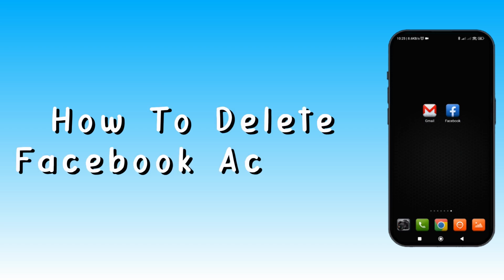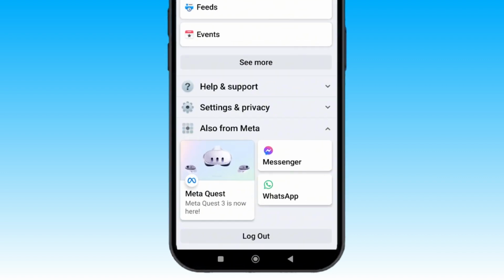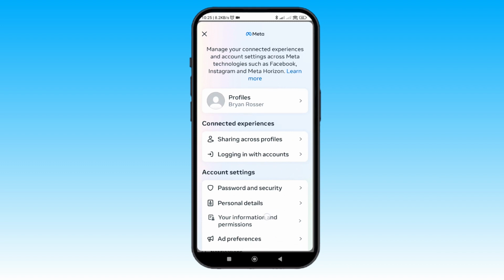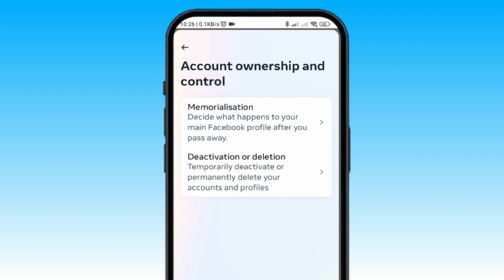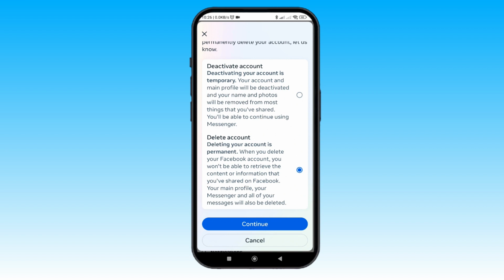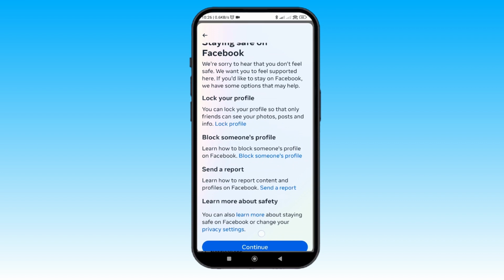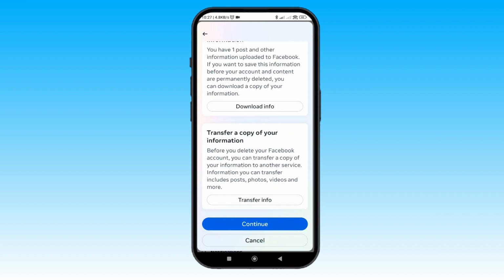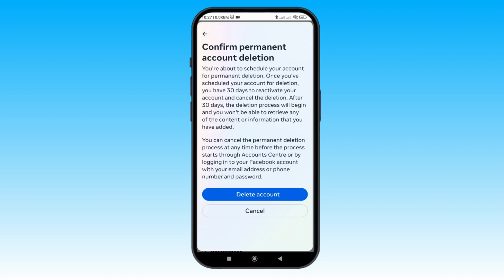How To Delete Facebook Account 2025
Learn how to permanently delete your Facebook account with this easy step-by-step guide. Follow our tutorial to completely remove your account and personal data from Facebook. This 2024 update includes the latest steps and tips.

Are you ready to bid farewell to Facebook for good? In this tutorial, we'll guide you through the process of permanently deleting your Facebook account, ensuring your online presence is erased from the platform.

Learn how to delete Facebook account permanently, step-by-step. Whether you're looking to remove your Facebook account on mobile or desktop, we've got you covered.

Discover how to delete your Facebook account, delete Facebook profile, and permanently remove all traces of your presence on the platform. We'll provide detailed instructions on how to delete Facebook account 2024 and beyond, keeping you up-to-date with the latest methods.

If you're wondering how to delete Facebook account on mobile or how to delete FB account effortlessly, this tutorial is for you. By the end of this video, you'll have the knowledge and confidence to take control of your Facebook account and bid farewell to the platform.